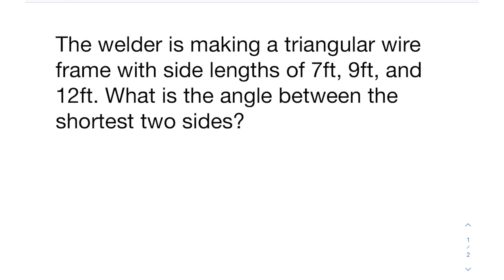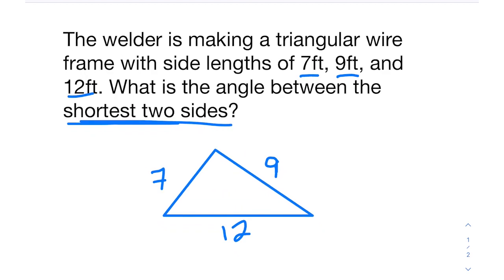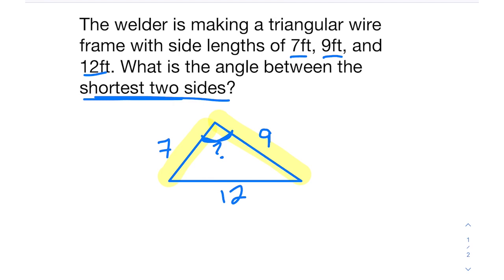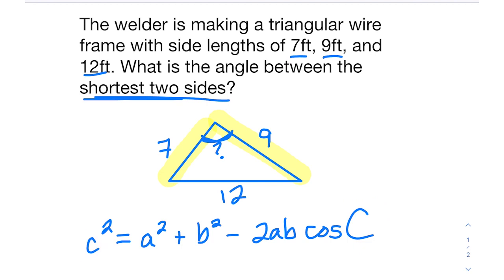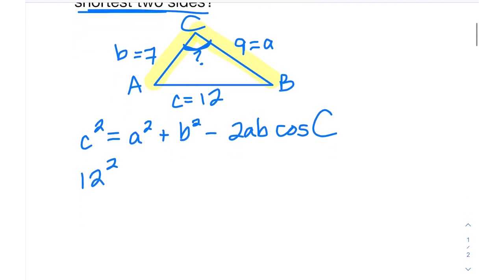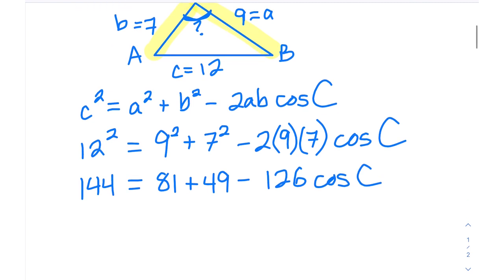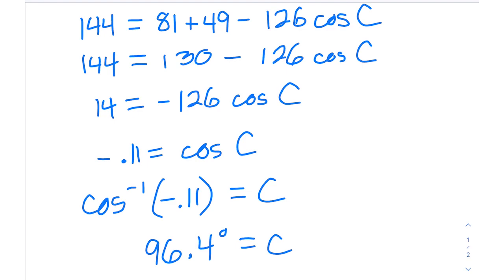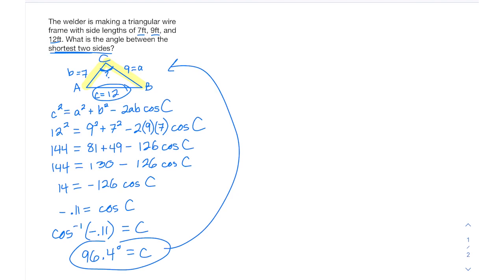Law of Cosines